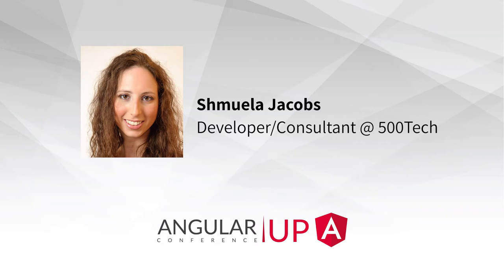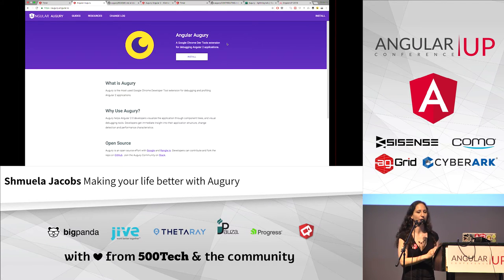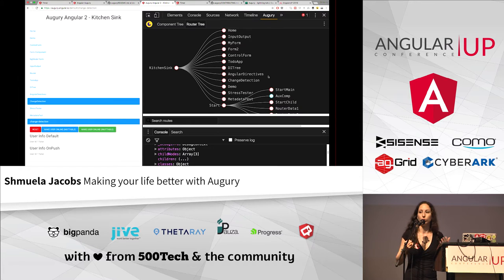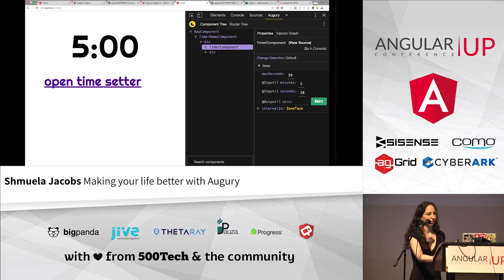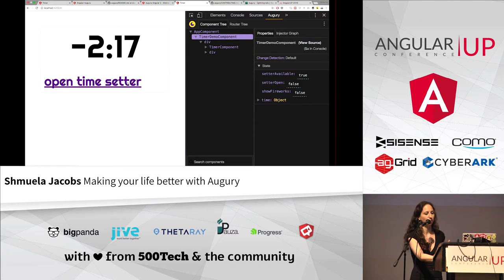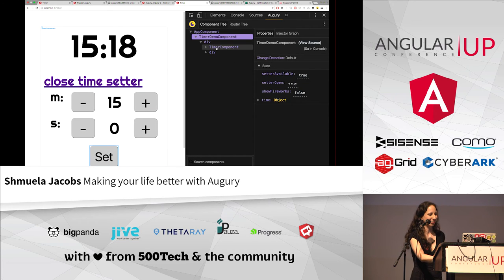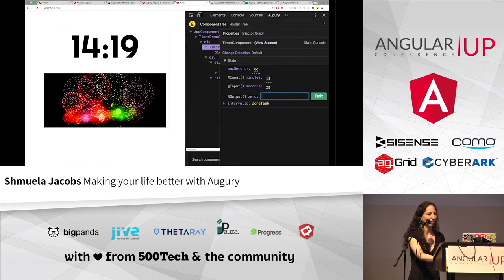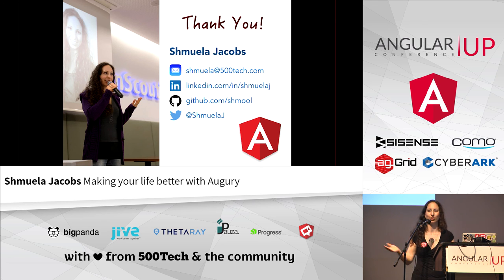Shmuela Jacobs - Making your life better with Augury | AngularUP2016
Making your life better with Augury

You may be a phenomenal Angular 2 developer. You may also be an ambitious total beginner. Maybe you’re not a developer at all - perhaps a QA tester or a product manager. Whatever you may be, if you’re working on an Angular 2 application then Augury will give you immediate insights and useful tools to handle the project. Learn how Augury can make your life not only easier, but also better